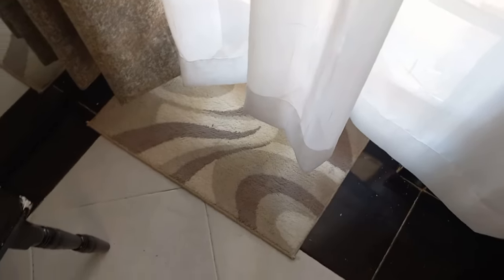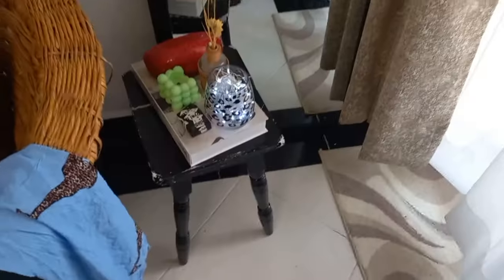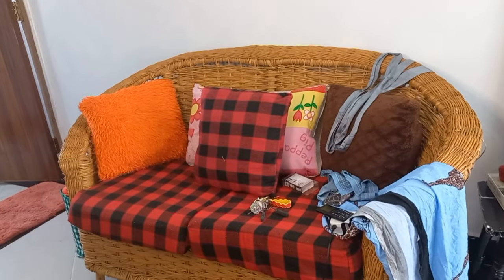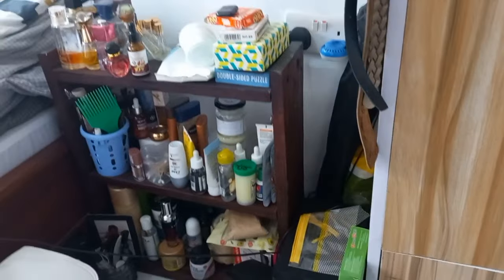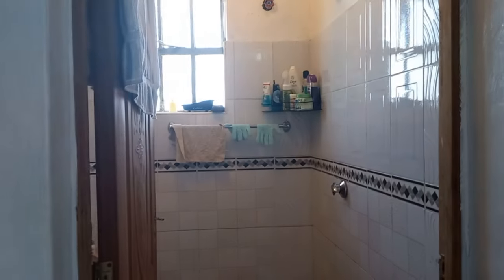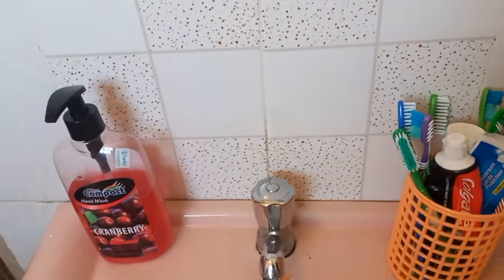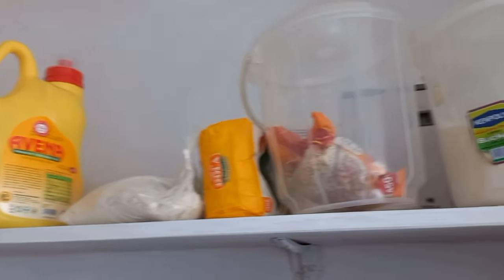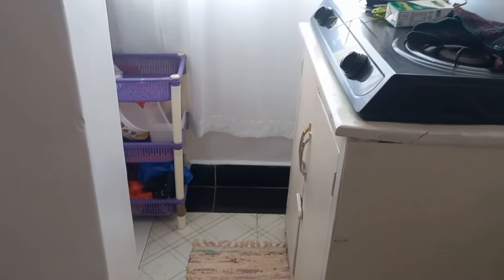NEW HOUSE TOUR❤️: SPACIOUS BEDSITTER ARRANGEMENT|I MOVED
welcome back again to my channel

cheers to consistency,🥂